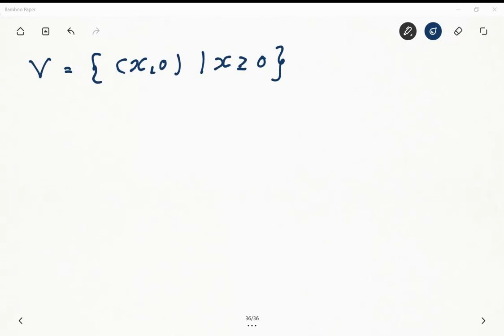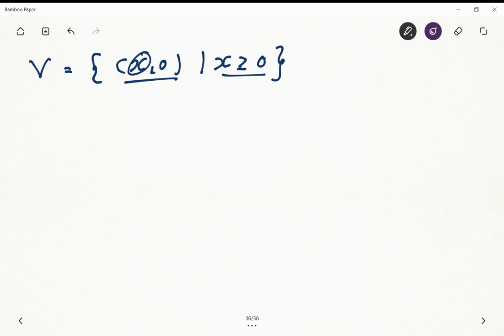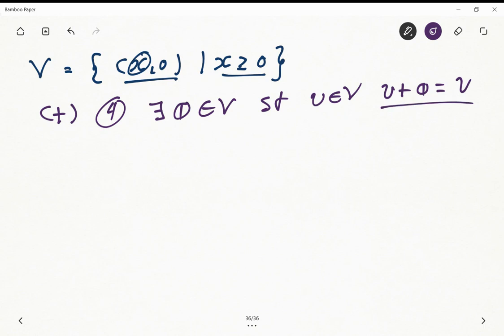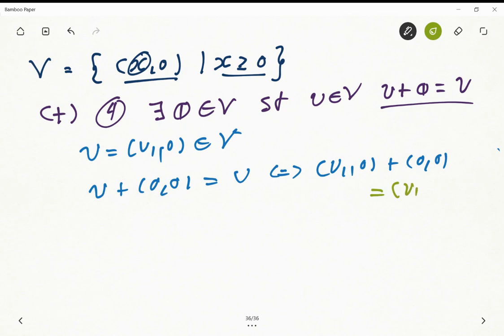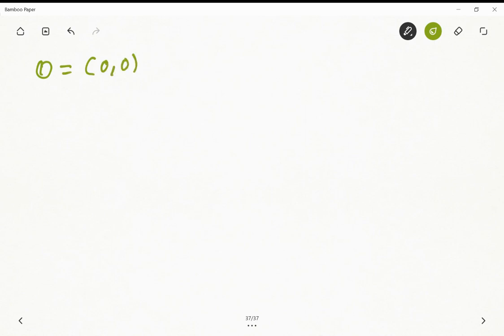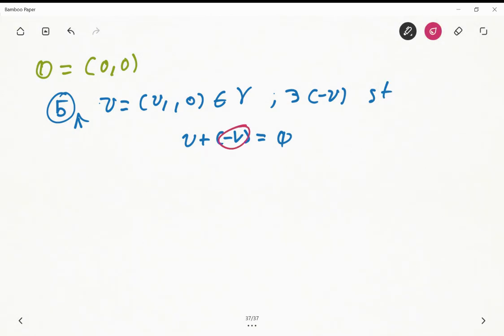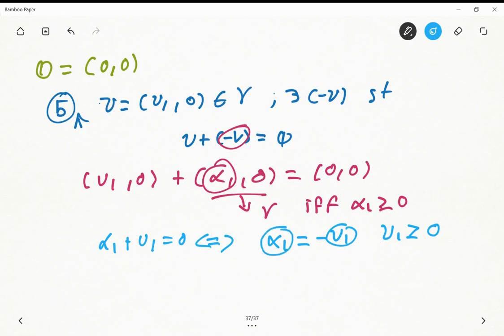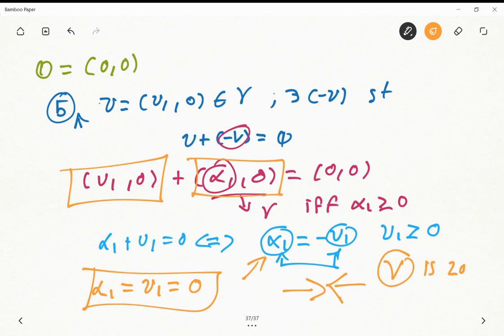Vector Space | Chapter 4 | Exercise 4.1 | Question-4 | Elementry Linear Algebra By Howard Anton